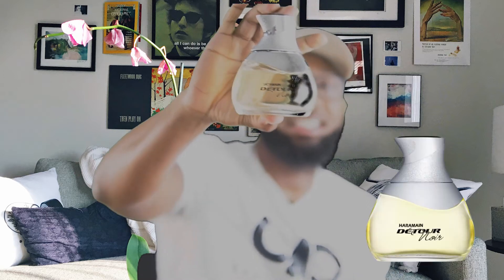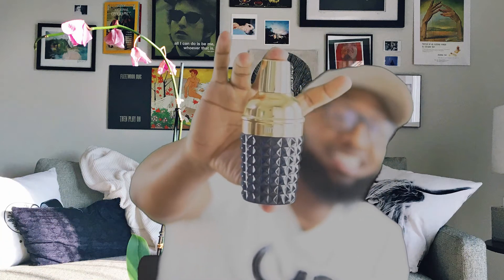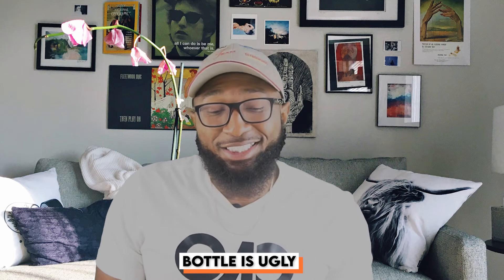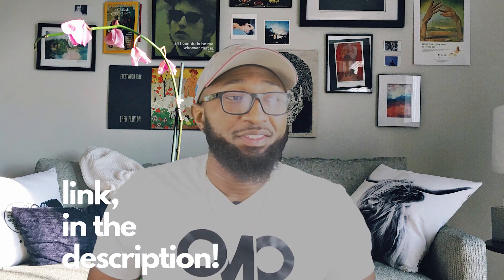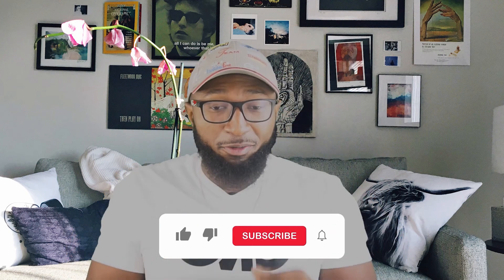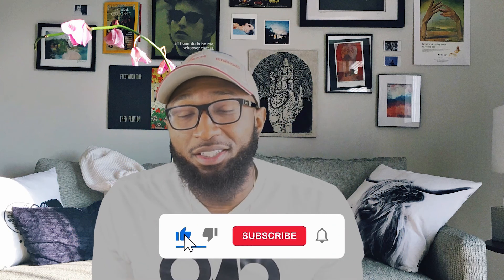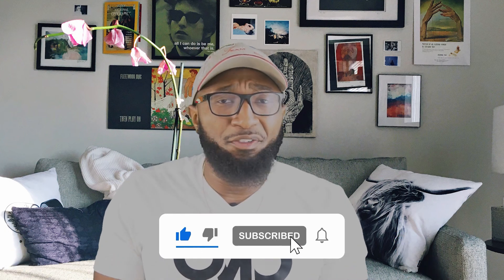AMAZING Cheap Layton Clone - Al Haramain Detour Noir Review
What's up Fragrance Fam! Got another dope fragrance review for you all today. This video is about the Layton clone Detour Noir, a real hidden gem. The quality in a fragrance of this price range is something you don't come across every day. A warm, spicy aromatic fragrance that will be sure to attract positive attention and garner compliments. Very pleased to have this in my collection. Id highly recommend you consider adding it to yours too.